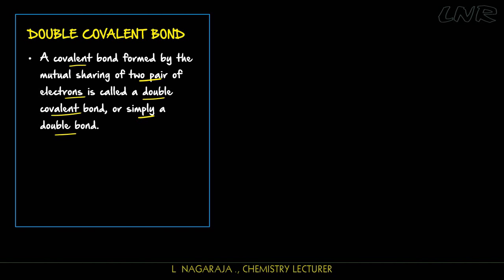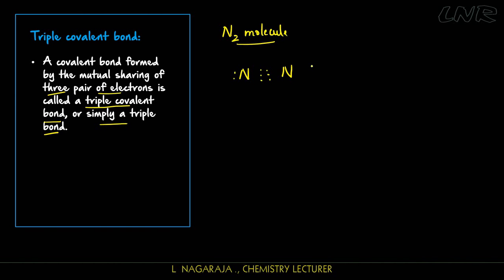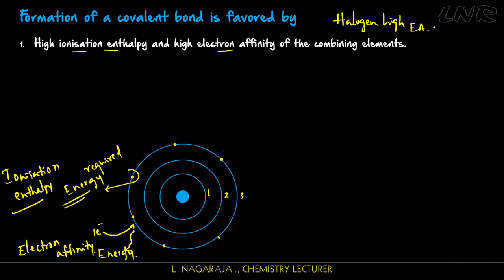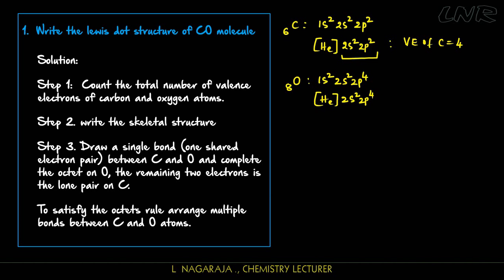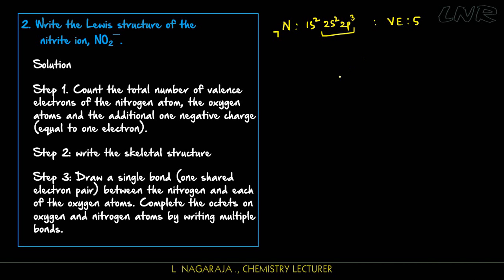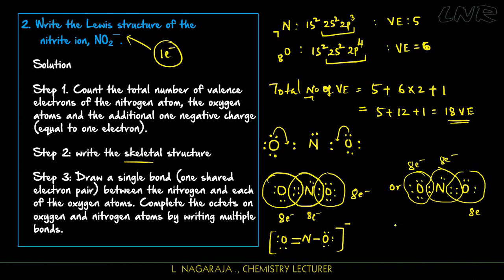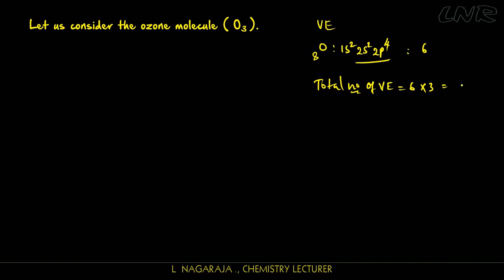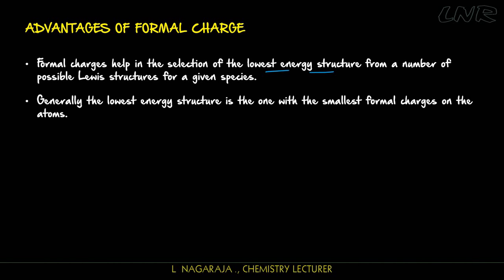1 puc chemistry: chemical bonding